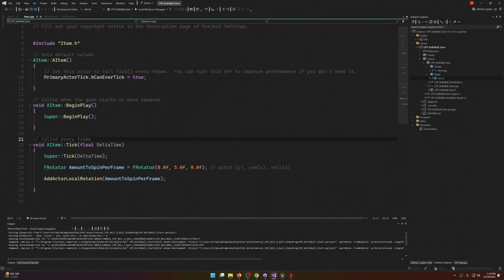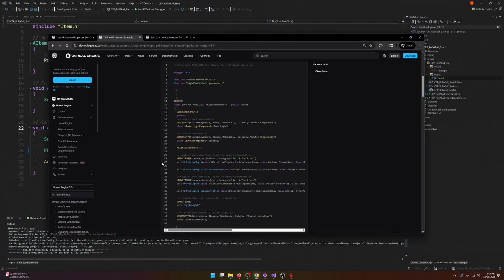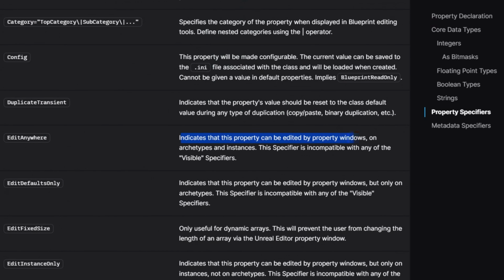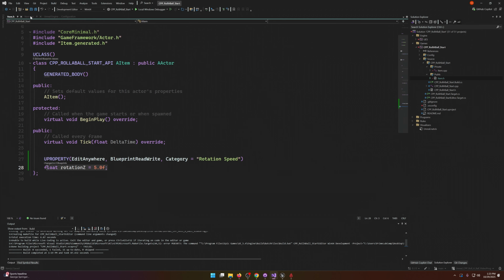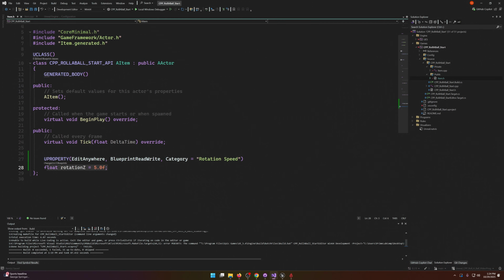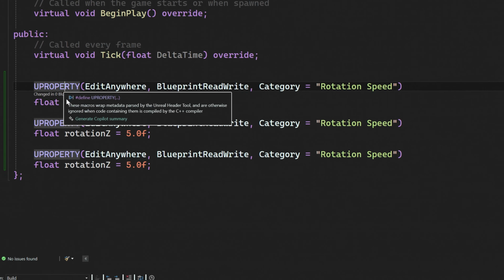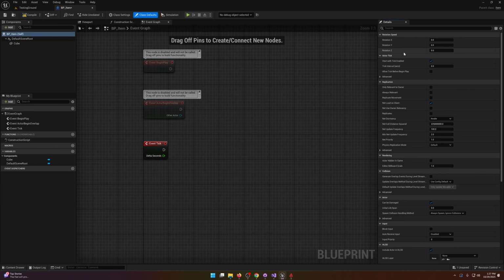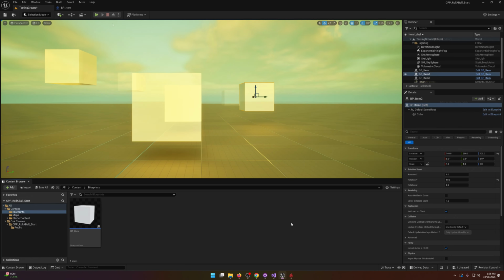Video 05 - C++ Variables Part 2 - Roll A Ball - Unreal C++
In this step, you will improve how your item rotates by making its rotation frame independent, so it spins at a consistent speed no matter the framerate. You will multiply your rotation value by DeltaTime to fix inconsistent spinning, and then replace your hard-coded rotation speed with a UPROPERTY variable. This allows the rotation speed (and future gameplay variables) to be adjusted directly in Blueprint instead of requiring a recompile. You will also learn how Unreal’s reflection system makes this possible, and how editing values on the Blueprint class vs instances placed in the level affects different objects.